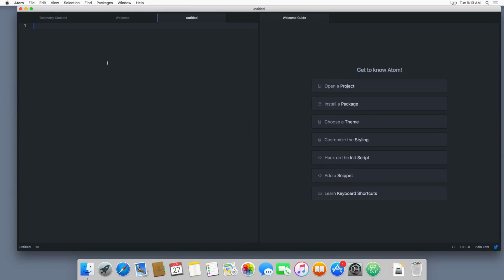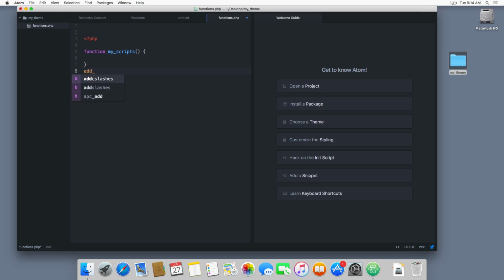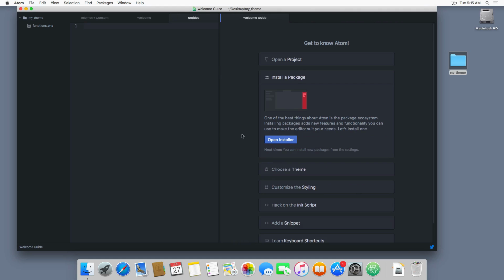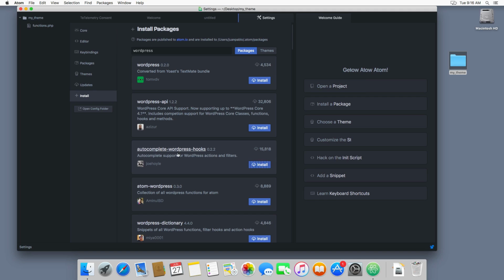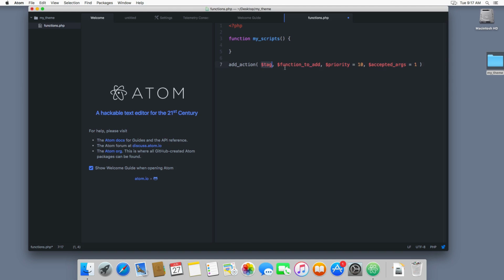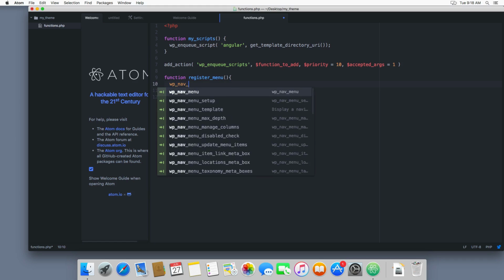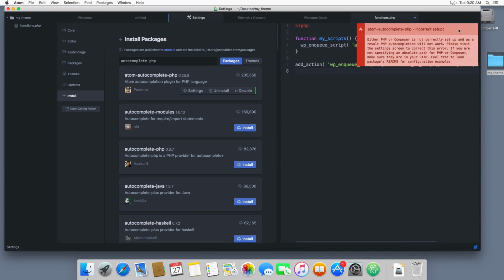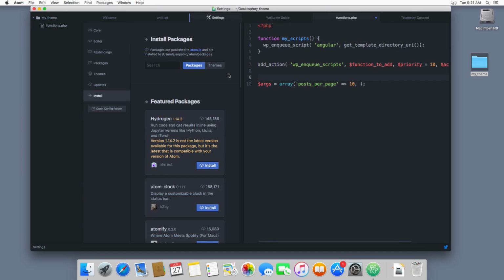Atom - Recommended Packages for WordPress Theme and Plugin Development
Take the full course:
300 Videos and 25 hours of content